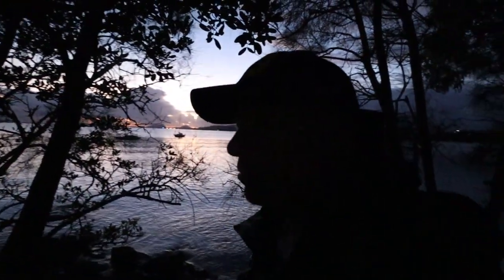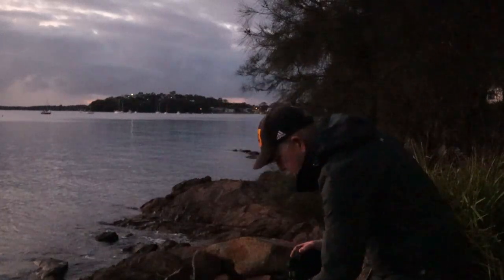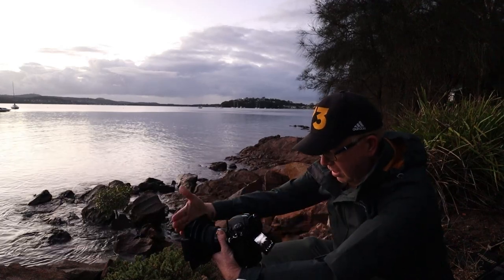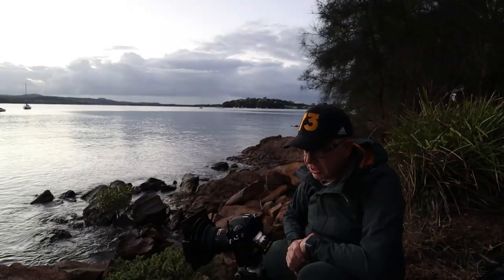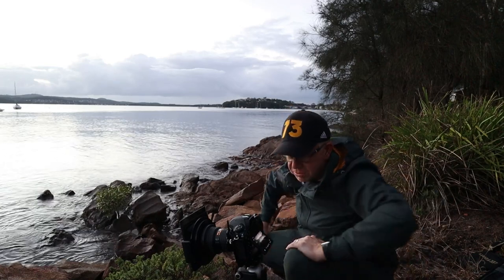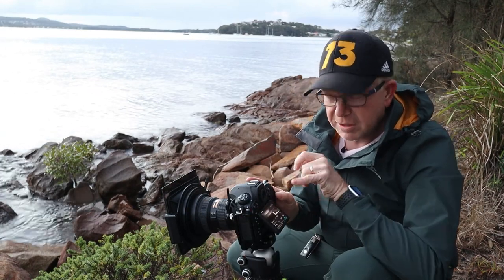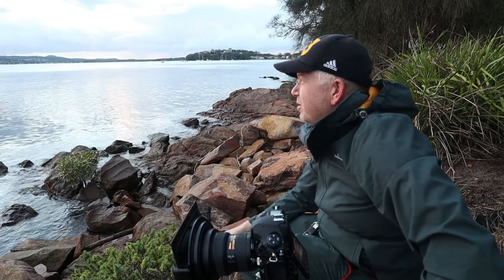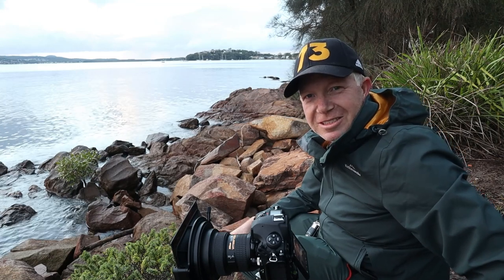Using Filters for Better Sunrise Landscape Photography | Nikon D850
Want to take your sunrise landscape photography skills up a notch? The Nikon D850 is an amazing camera for capturing stunning landscapes. With its powerful features and with the use of filters, you can create amazing photos that will wow your friends and family.

In this video, I show you how to use gradient filters to get the best sunrise landscape photos. You'll learn about different types of filters and what settings work well for each one. By the end of this video, you'll be able to capture incredible sunrise landscapes like a pro!

00:00 Introduction to the location
01:50 Setting up my composition
03:54 Explaining filters for landscape photography
08:00 Explaining my Seascape Composition and Camera Settings
10:19 How to adjust exposure with graduated filters
13:14 Sun Coming Up and walkthrough shooting photos
17:20 Second composition and how to check exposure
19:05 Sunrise is over, Wrapping up!